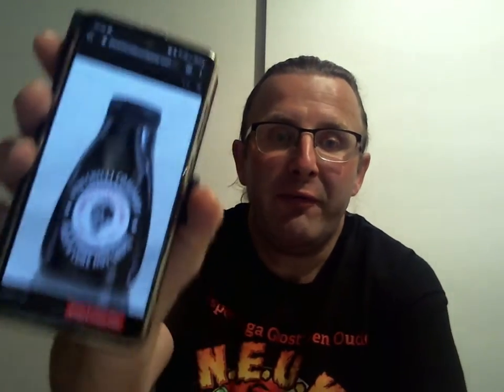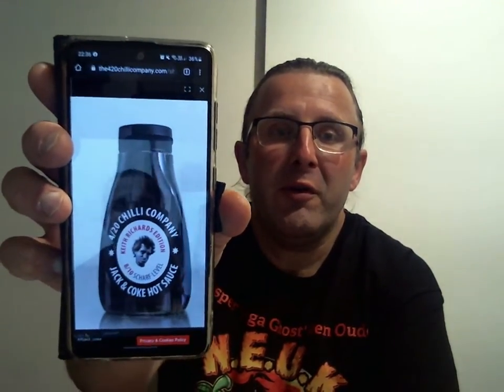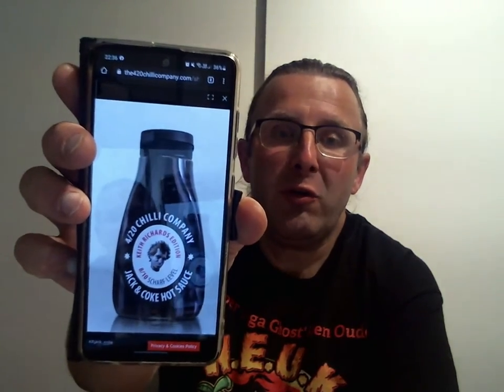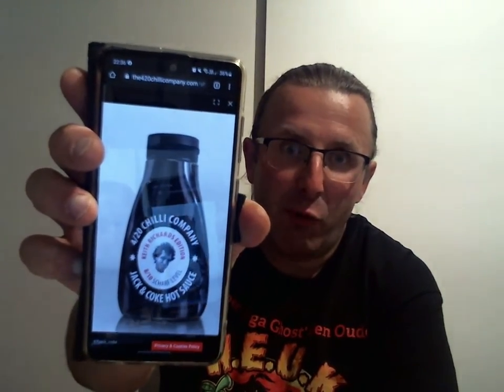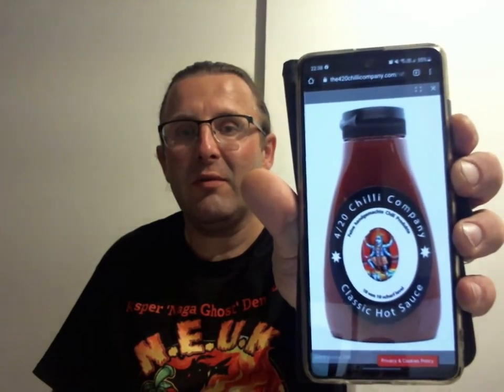Burning in Belgium Review: 4/20 Classic Hot Sauce and 4/20 Jack & Coke Hot sauce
Two Beautiful sauces made by the Germany based 4/20 Chilli Company.